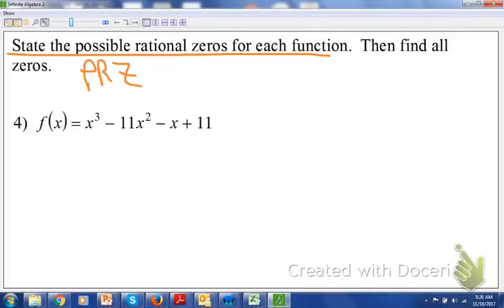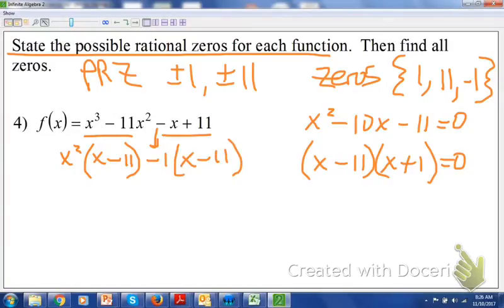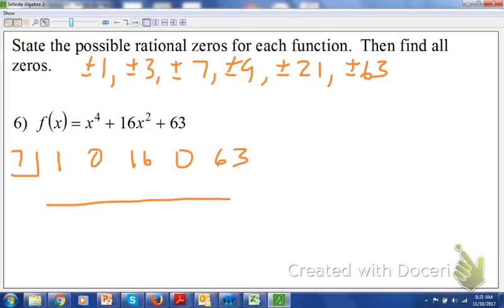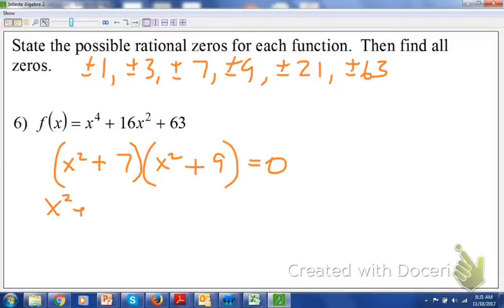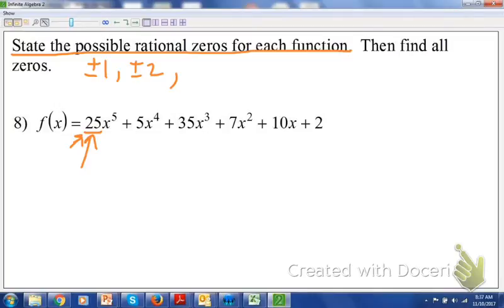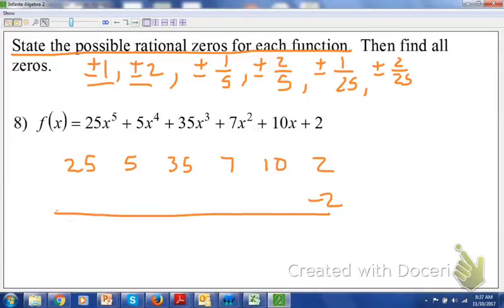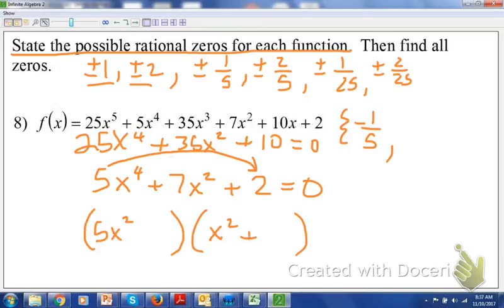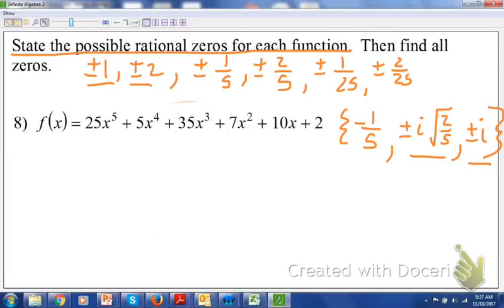more rational root theorem practice